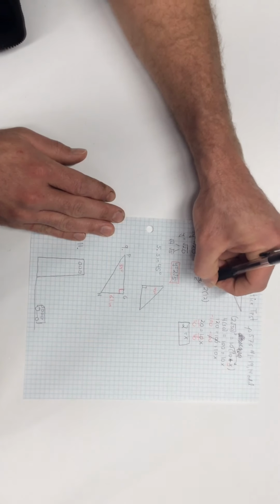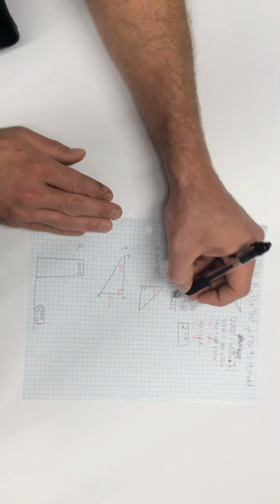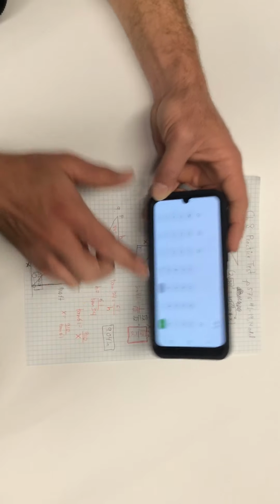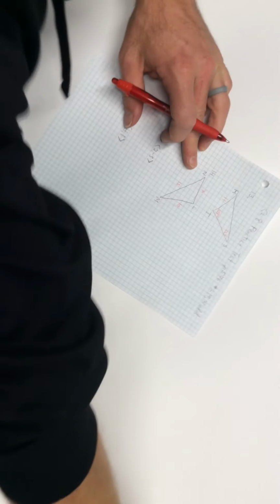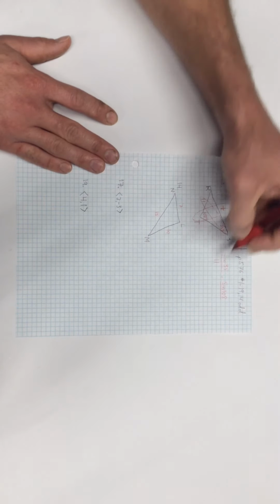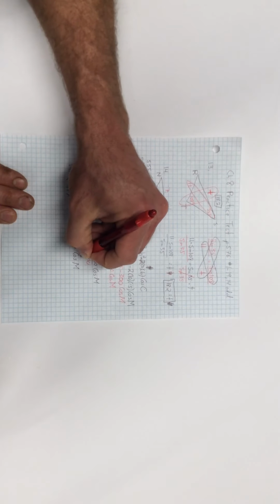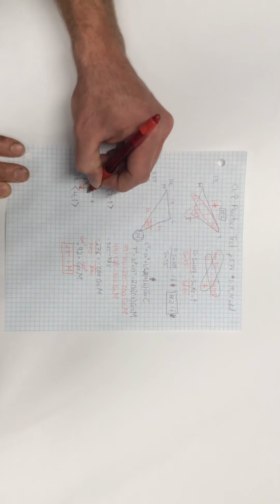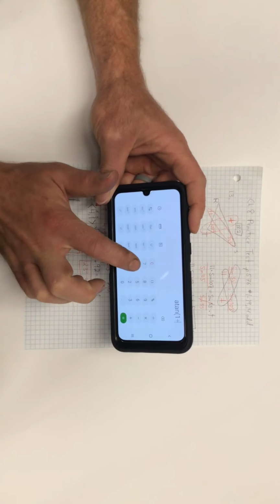Ch.8 Practice Test p.576 #1-19,14 odd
Showing #3,5,9,11,13,14,17,19

*Sorry about the orientation : (